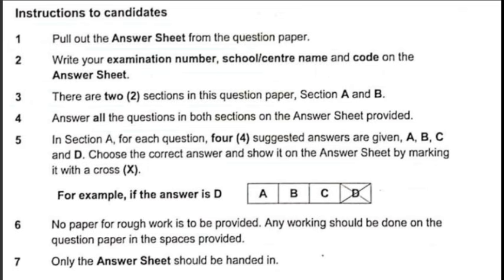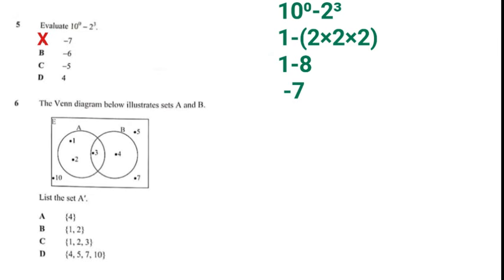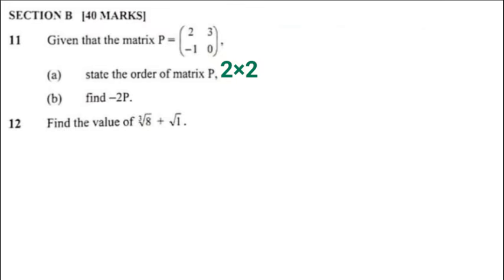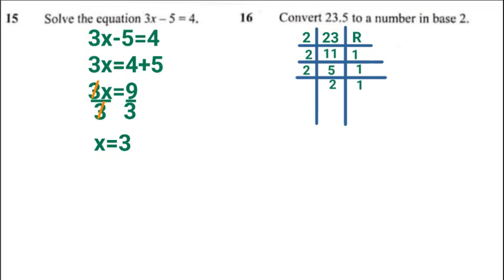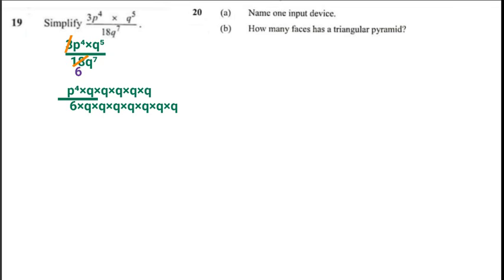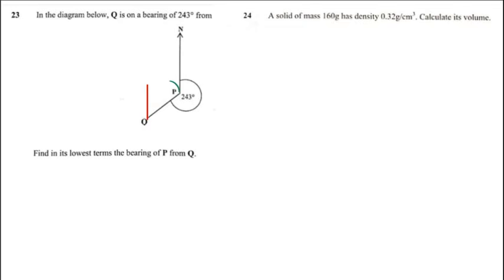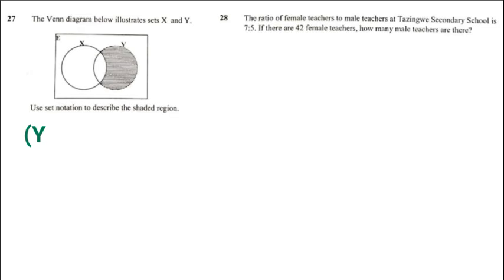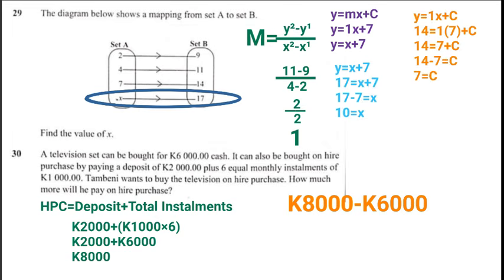Grade 9 Mathematics paper 1 2021 external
In this video you will learn how to solve examination questions.